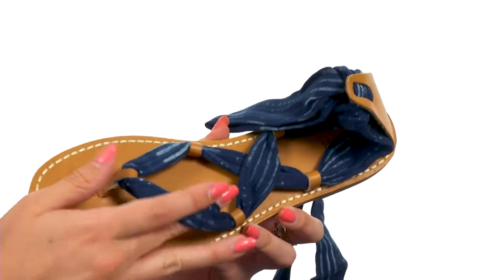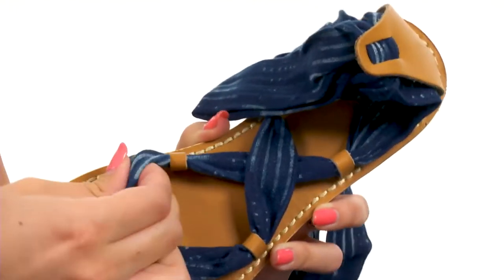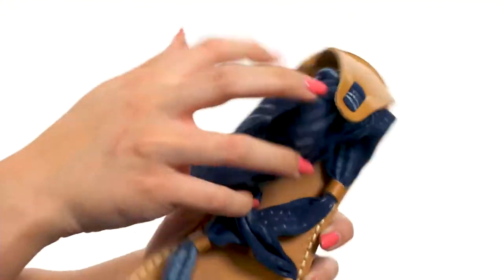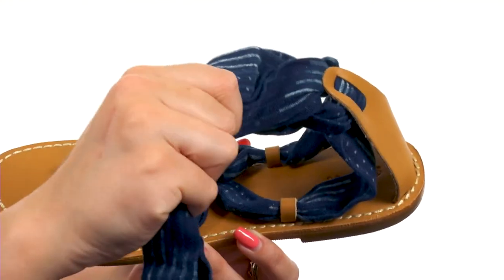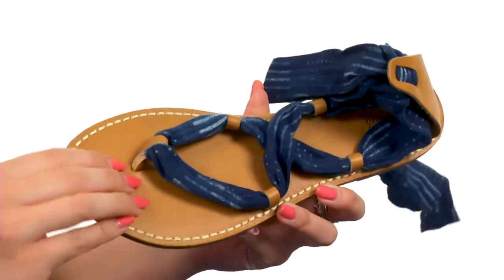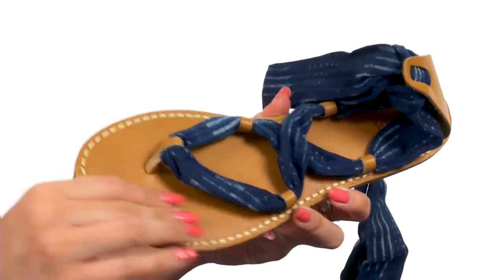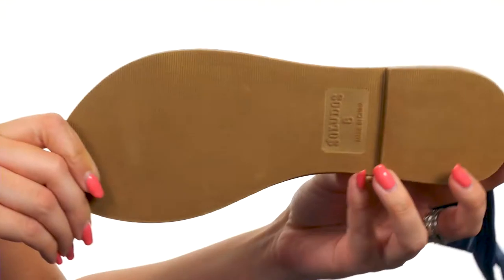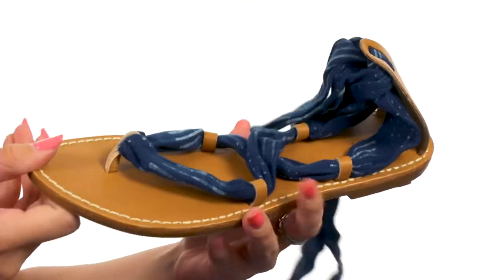Soludos Bandana Sandal SKU:8932912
Propel your ensemble with this fierce Bandana Sandals.
Upper made of textile.
Tie closure at ankle for custom fit.
Lining made of textile.
Synthetic footbed.
Synthetic sole.
Imported.